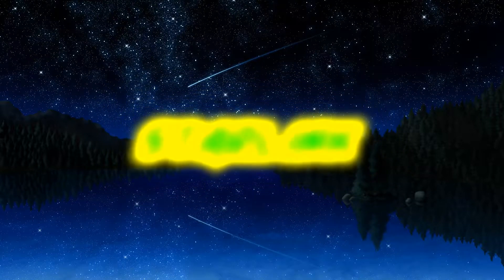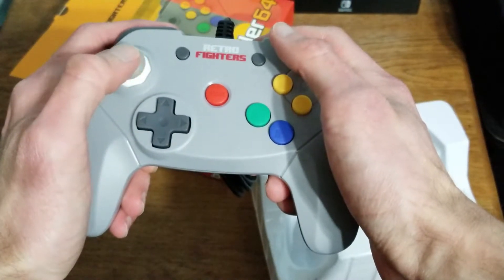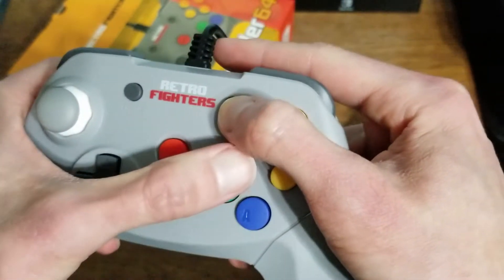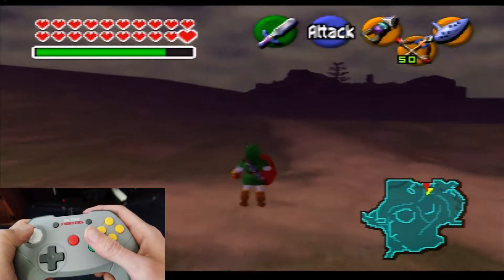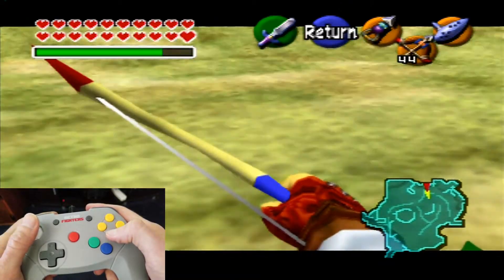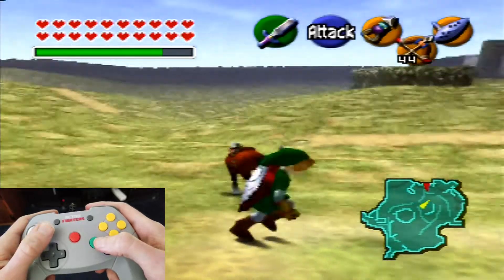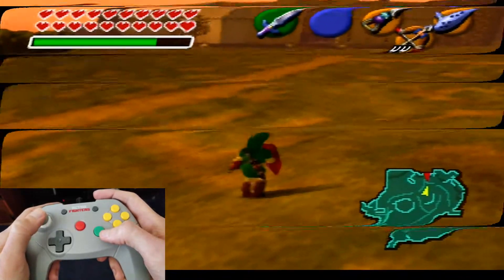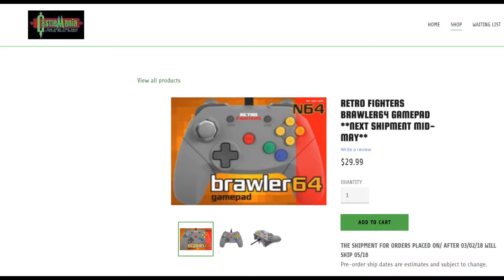Brawler64 Gamepad Review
There has always been a love it, hate it type of relationship with the original N64 controller for everyone.  The Hori mini pad is a great but pricey alternative nowadays.  Lets see how this Brawler 64 controller by Retro Fighters fares.